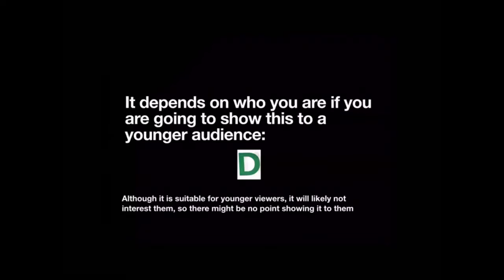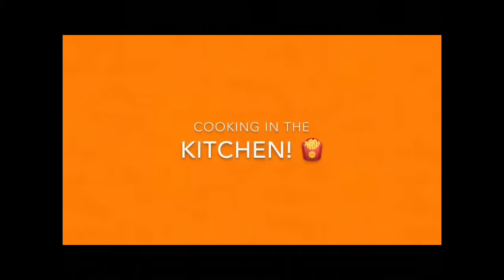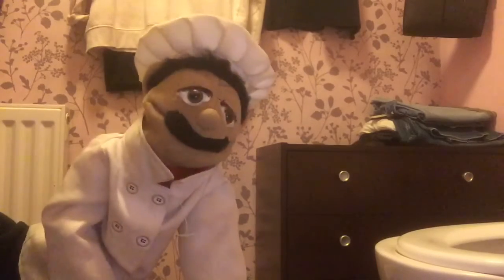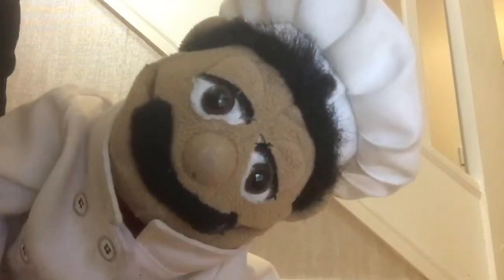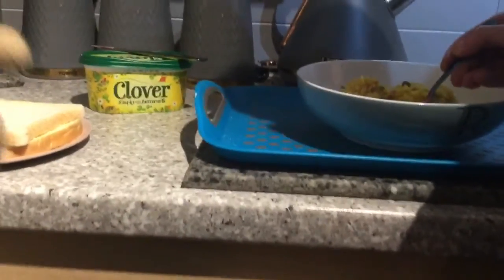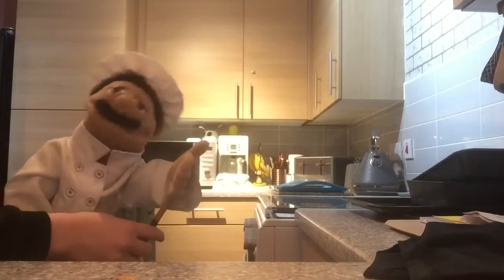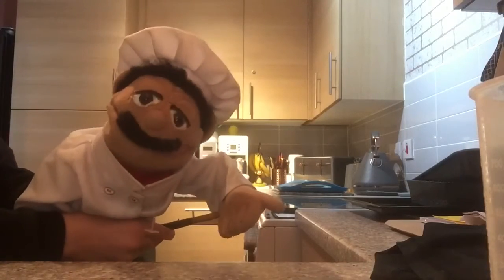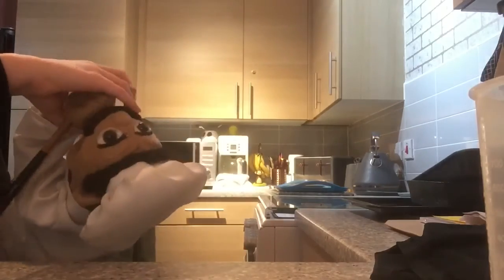Cooking in the kitchen Ep: 8 - Chicken flamin' hot wings, onion rings, savoury rice ,buttered bread